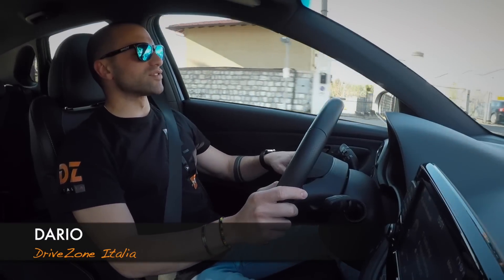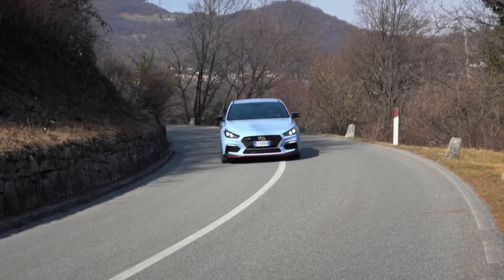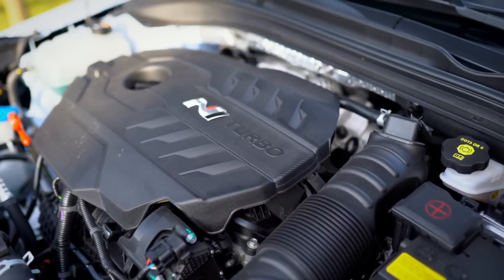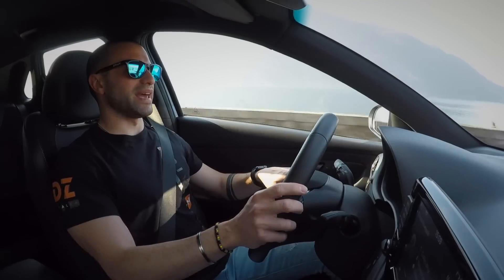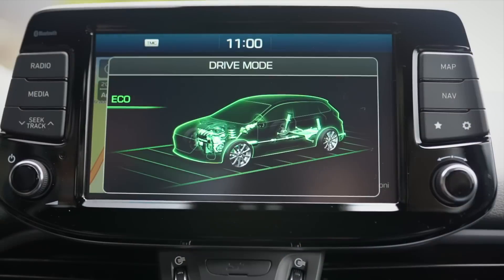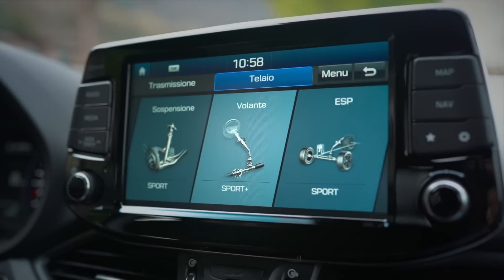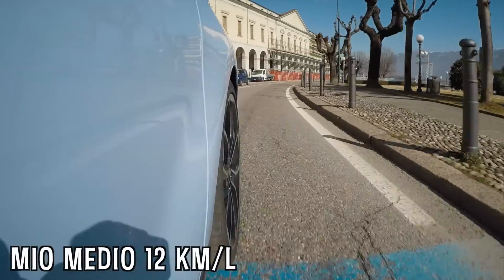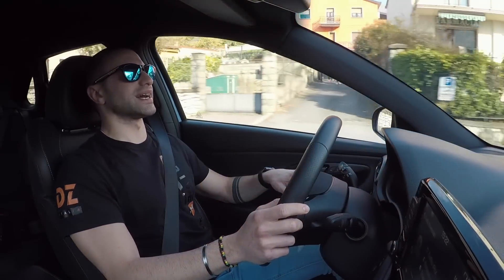Ecco perché l'ho amata | Hyundai i30N Performance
Hyundai i30N by: Hyundai Italia
Hyundai i30N, in questo caso in versione Performance, è una piccola bomba della casa coreana che tanto mi ha fatto emozionare in questi 15 giorni d'utilizzo. Esteticamente ben riuscita, tecnologica nella dotazione, prevedibile nelle reazioni e soprattutto estremamente divertente nella guida di tutti i giorni.

Un sound epico, probabilmente il più arrogante della categoria, ne fa una hot hatch dalla personalità forte e dal carattere unico. Se le dovrà vedere con le cugine europee, ma credo non sarà costretta a combattere a testa bassa. Anzi.

La versione Performance offre di serie tanti gadget meccanici e parecchia tecnologia in più della versione N standard.
Nel video vi farò un quadro generale della vettura, cercando di trasmettervi le mie emozioni di guida. Trovate prezzi e consumi nell'ultima parte del video.

👉🏻 Vuoi SUPPORTARE il canale? Premi il tasto GRAZIE sotto al video o acquista da uno di questi LINK!

Oggetti che vanno a spasso nel baule? TRE pratiche soluzioni
(pratica rete)
(organizer verticale)
(multiscomparto per oggetti)

Quando fai LUNGHI VIAGGI con i tuoi BAMBINI potrebbero servirti questi
(porta tablet)
(poggiatesta laterale)
(tende parasole)
(ombrello da tenere in auto)
(tavolo da lavoro)
(copri parabrezza)

Gadget INDISPENSABILI se hai un’automobile
(porta documenti)
(parchimetro digitale)
(parchimetro tradizionale)
(supporto smartphone)
(cavo obbligatoriamente da avere)

Gadget per tenere PULITO e ORDINATO il tuo abitacolo
(miglior panno vetri)
(aspirapolvere da auto)
(tappeto preserva bagagliaio)
(adesivi telepass)
(molletta porta occhiali)

Oggetti indispensabili in caso d’EMERGENZA
(triangolo classico)
(compressore portatile)
(custodia compressore)

Dario